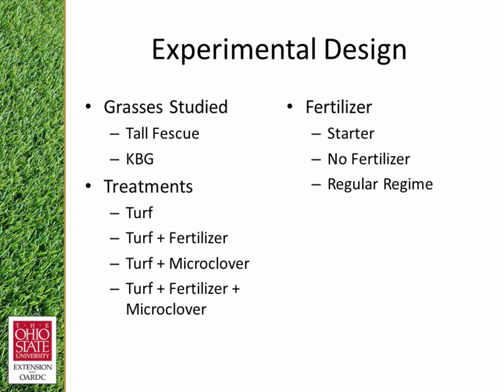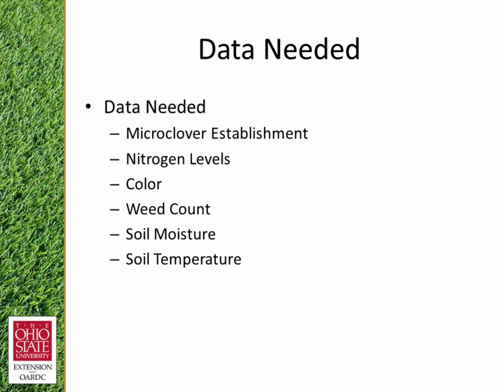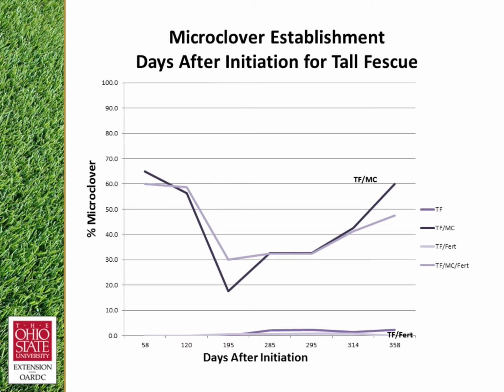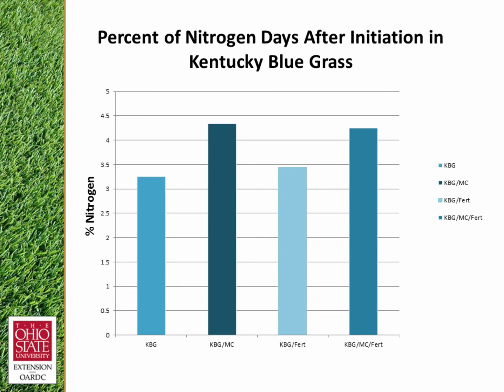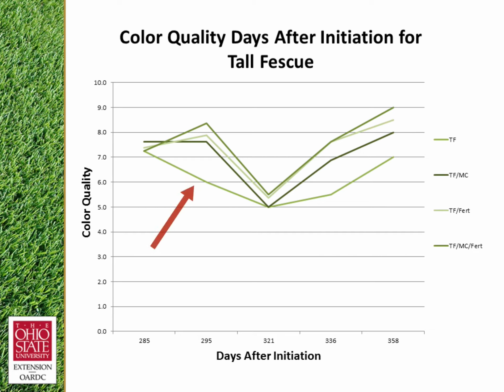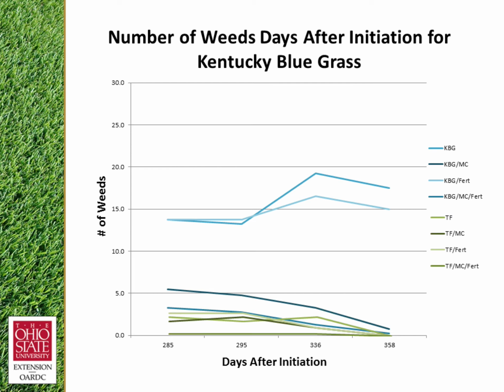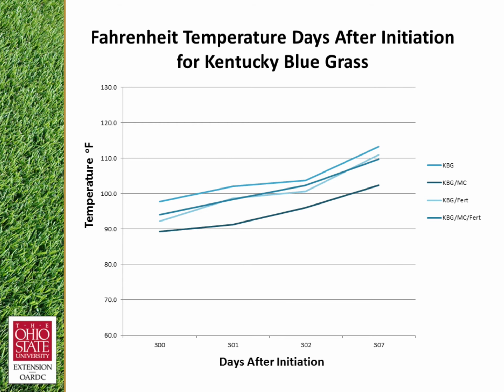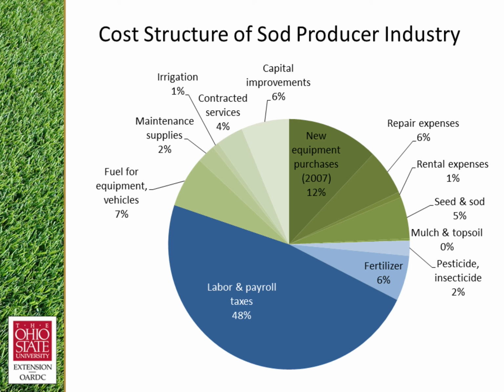Micro Clover Year 1 Update